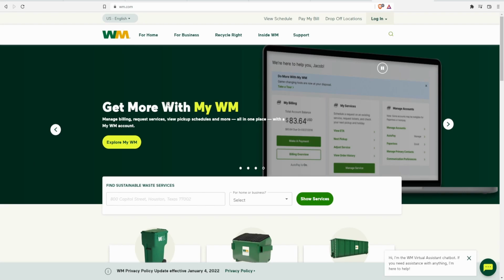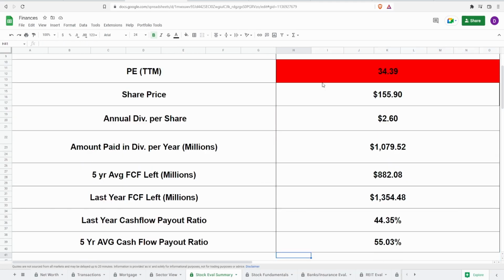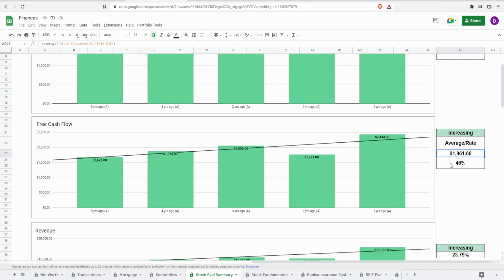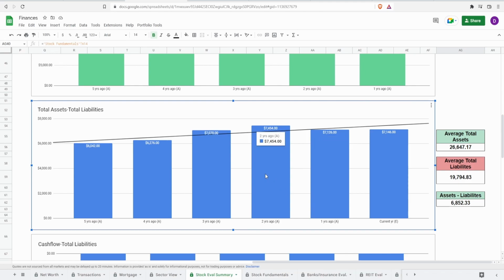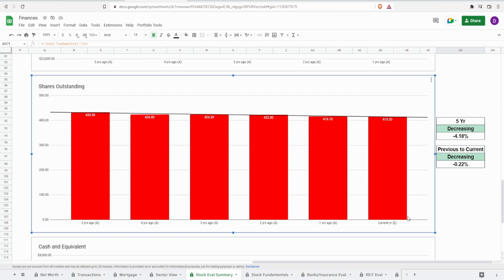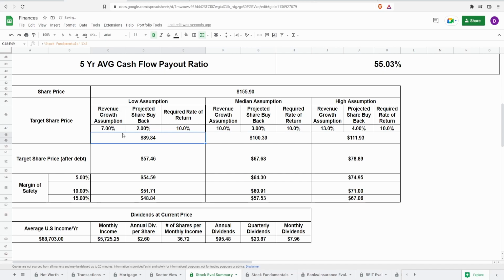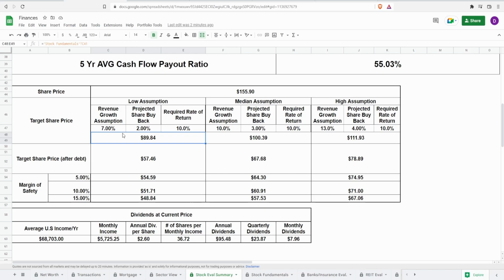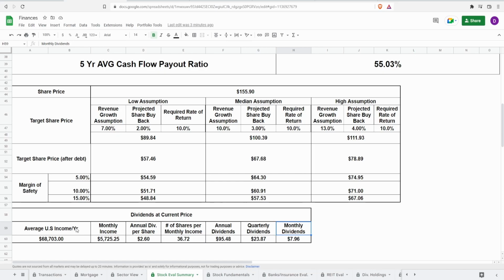Stock Analysis | Waste Management, Inc (WM) | GARBAGE COMPANY!